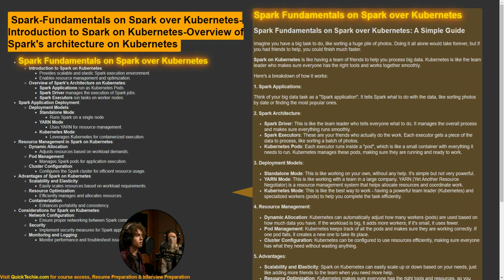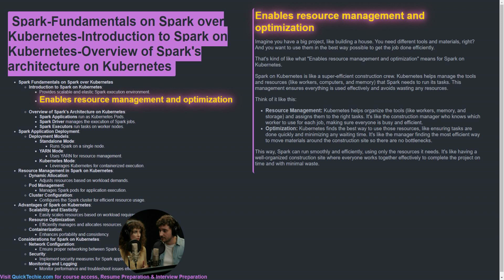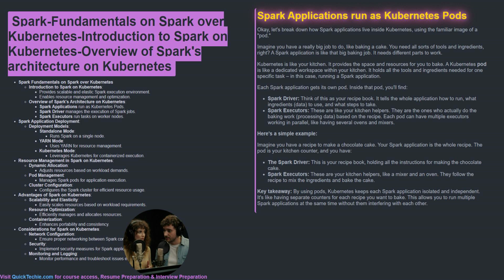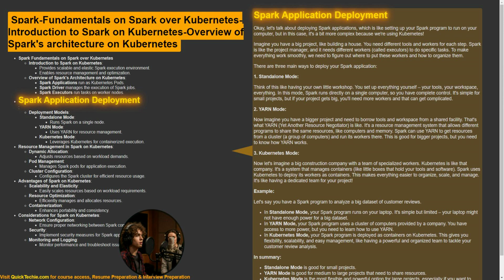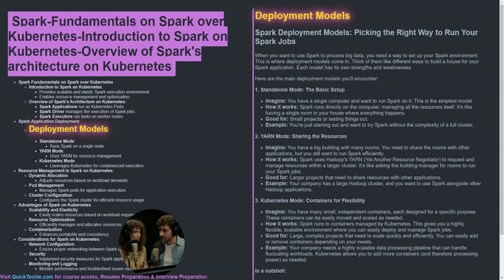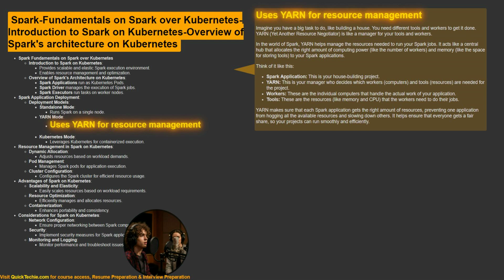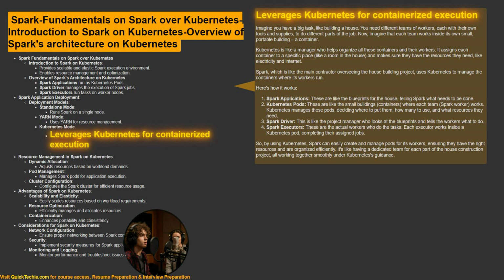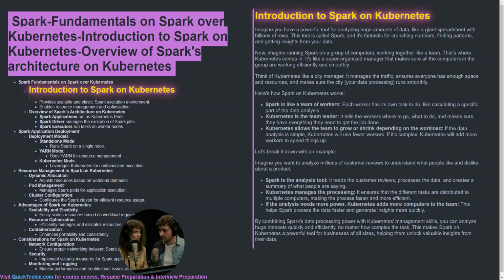Module-1: Cloudera CDP Data Engineer CDP-3002 Training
Are you preparing for the Cloudera Data Engineer Certification (DE-3002)? This video dives deep into "Spark Fundamentals on Spark over Kubernetes"—an essential topic for the certification exam. Learn how Spark integrates seamlessly with Kubernetes to deliver powerful, scalable, and flexible data processing solutions.

In this video, we’ll cover:

Introduction to Spark on Kubernetes: Understand the basics of Spark’s deployment model on Kubernetes and its advantages.
Key Concepts: Learn about Spark driver and executor pods, resource allocation, and the Kubernetes scheduler.
Real-World Scenarios: Discover how Spark over Kubernetes solves modern data engineering challenges with efficiency and ease.
Why It Matters: Explore why Spark on Kubernetes is a game-changer for managing big data workloads in dynamic, containerized environments.
🎯 Why Choose QuickTechie.com for Certification Prep?

Comprehensive Trainings: Industry-leading courses designed to simplify complex concepts and get you exam-ready.
Practice Papers: Exclusive, high-quality certification practice tests to sharpen your skills and boost your confidence.
Proven Success: Trusted by thousands of professionals for Cloudera and other top certifications.
Don’t miss out on the best preparation materials and expert guidance. Whether you’re a beginner or an experienced data engineer, QuickTechie.com has got you covered!

📈 Take the first step towards your Cloudera Data Engineer Certification success.